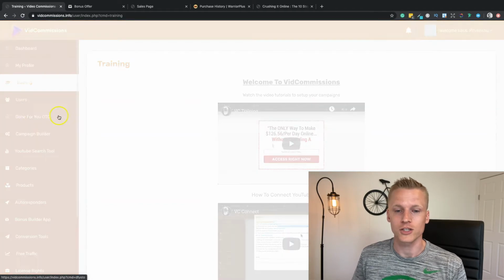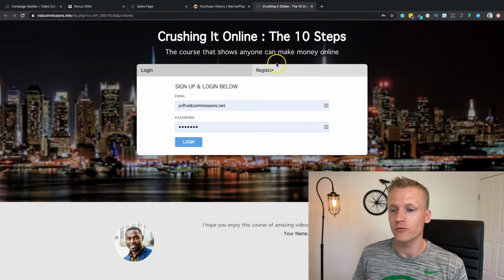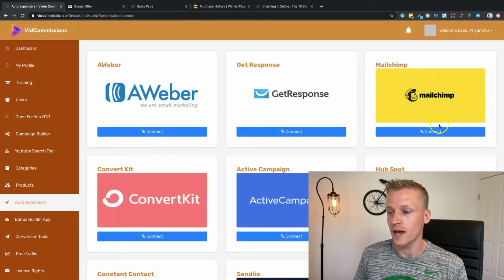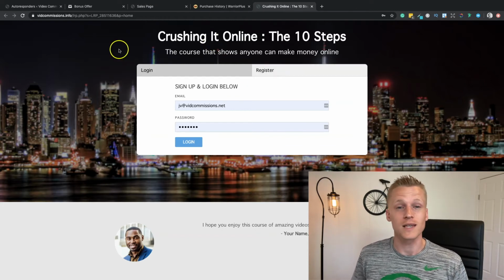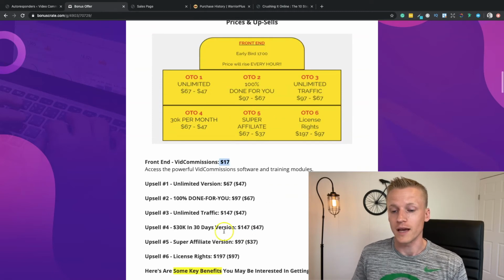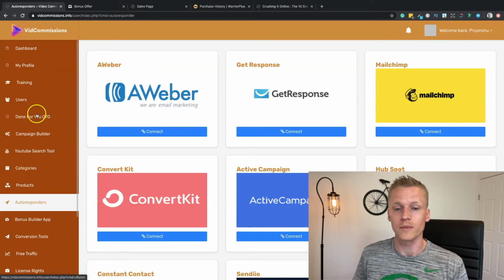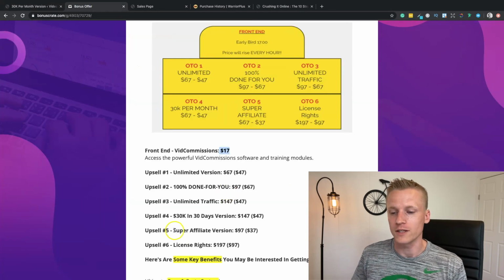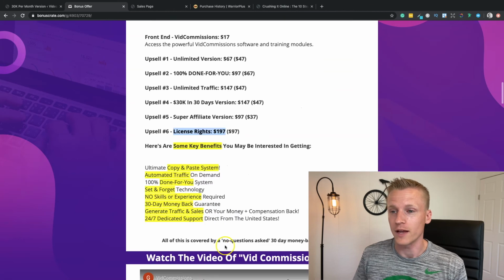Vid Commissions Review (HUGE Bonuses)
What is Vid Commissions?

In short, VidCommissions is a cloud based app that creates 100% Done-for-you courses/membership style sites using other peoples content/videos that you can legally monetize for leads, sales, commissions!
This clever app sets you up with multiple ‘profit factories’, each consisting of a lead generation page and monetized website.  The monetized website has been created to look like a "dummy" membership style website, which is filled with videos from ANY YouTube channel or playlist.
The software finds you awesome video content to put on your site, which is monetized with customizable offers & products.
VidCommissions provides you with a powerful 2-step DFY funnel adds subscribers to your list AND generates daily fast cash.  Choose from multiple stunning lead pages to pack your list with targeted subscribers you can promote to long term.  Monetize visitors to your DFY sites instantly with irresistible niche offers.